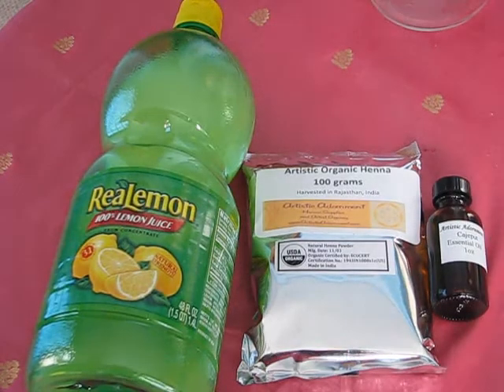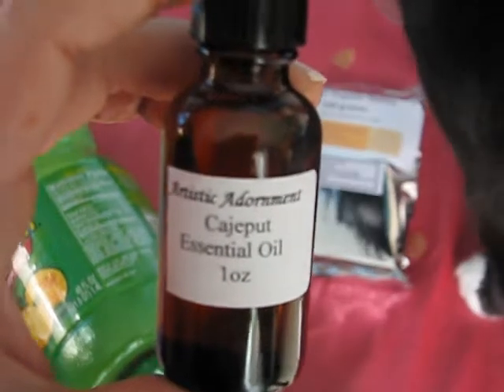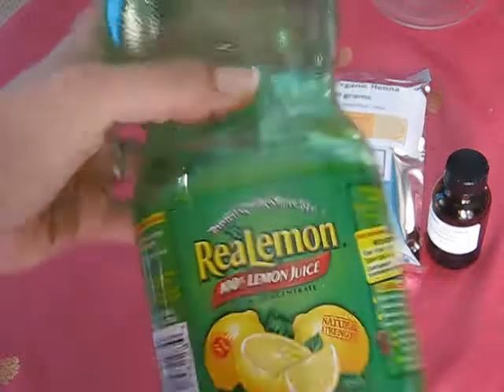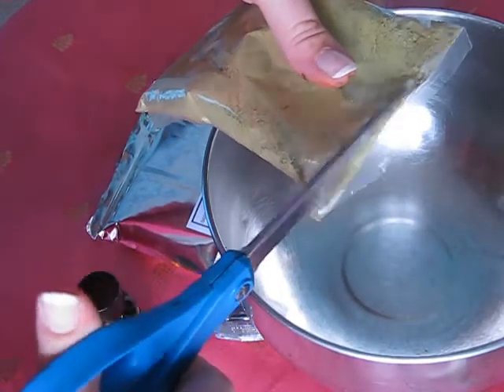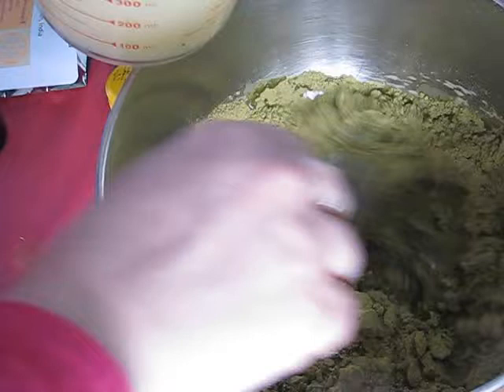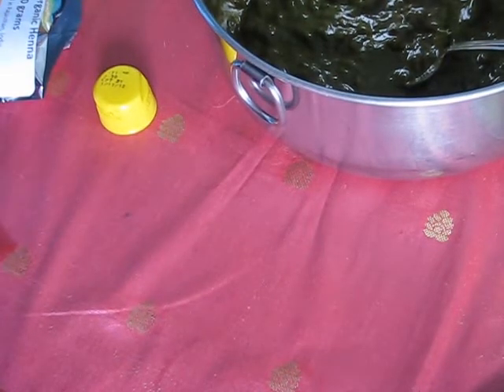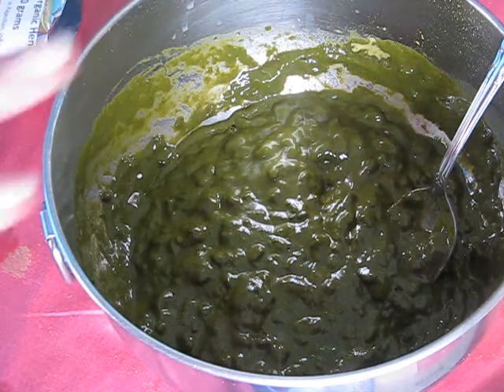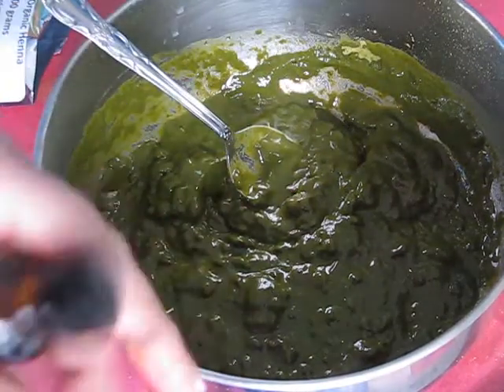How To Mix Henna Paste : How to do henna tattoos / mehndi body art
Have a question? Fill out the contact form at ww.ArtisticAdornment.com for a speedy answer.

Recipe - making your own henna paste from scratch
100g Artistic Organic henna powder
1oz cajeput essential oil
1.5 cups of lemon juice

Mix henna powder and lemon juice. Let sit at room temperature for 12 hours. Add essential oil. Let sit at room temperature another 12 hours.